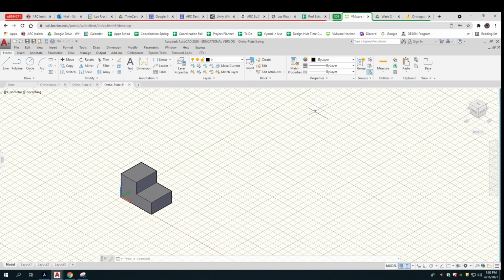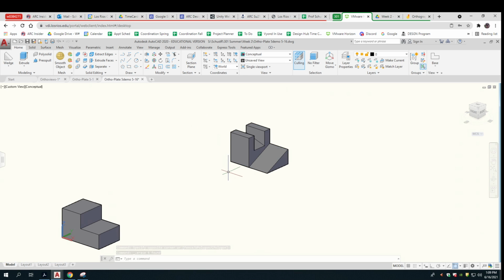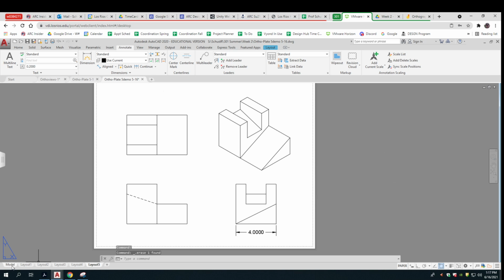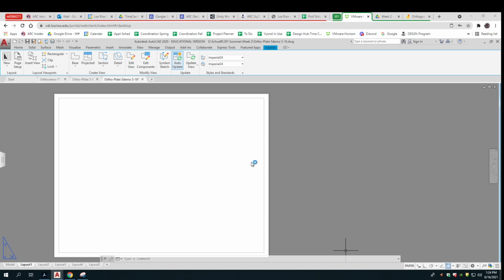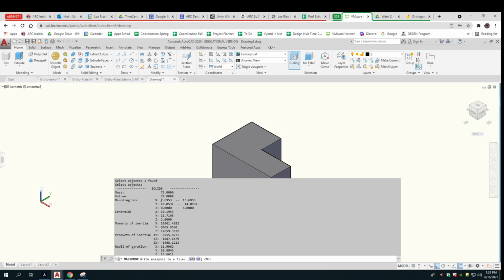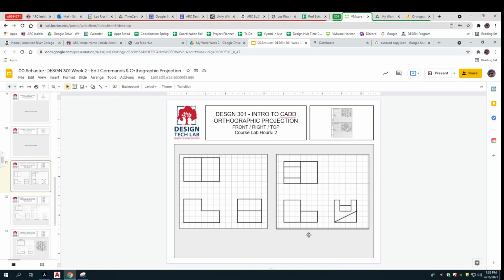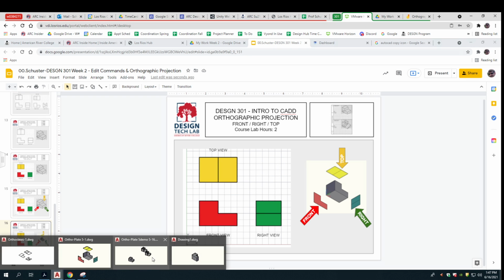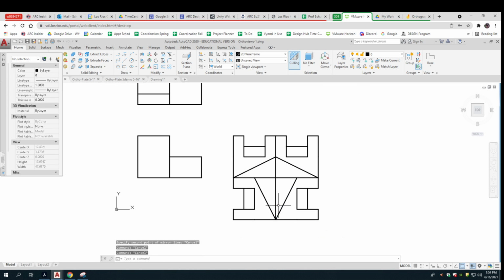301 Highlights 6 16 21